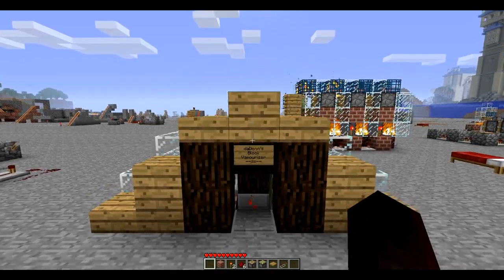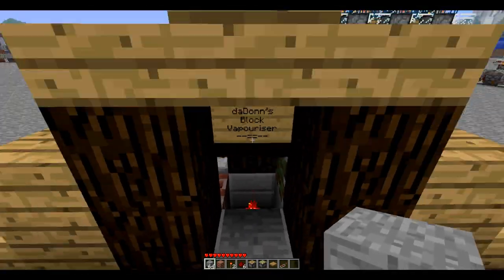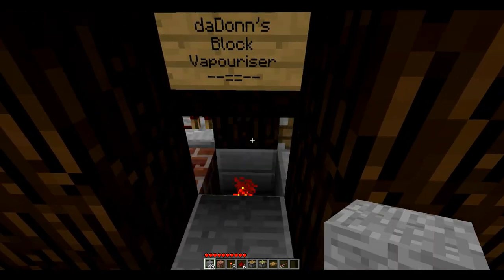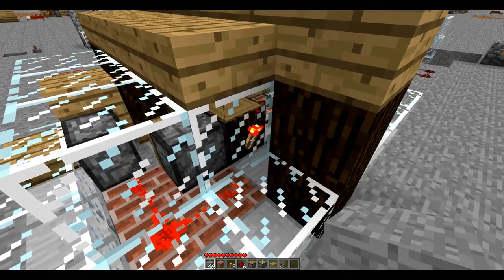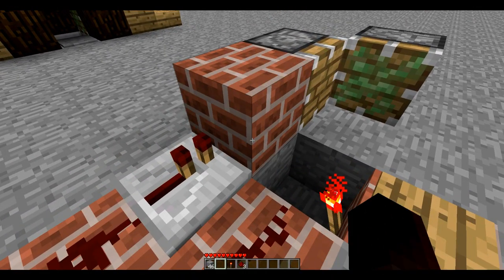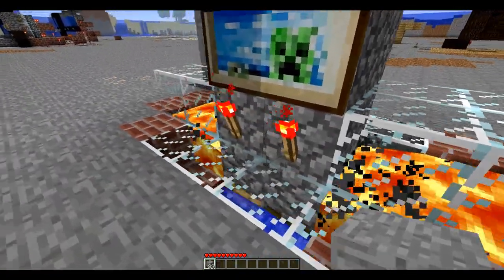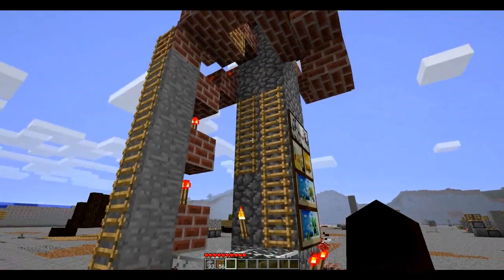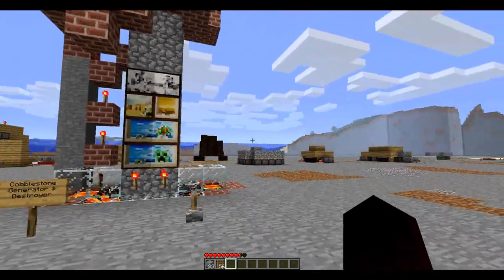[daDonn's Designs] Block Destroyer Contraptions, w New Mic!!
Please, let me know if you like the new mic.

This video outlines a recently-discovered bug which causes blocks placed to be totally destroyed - and a potentially failed use for this mechanic :/.